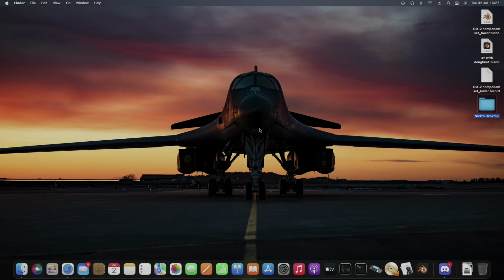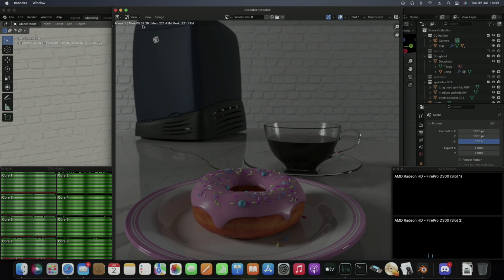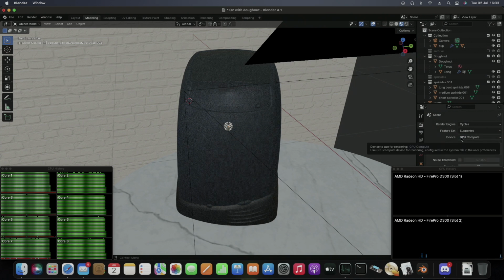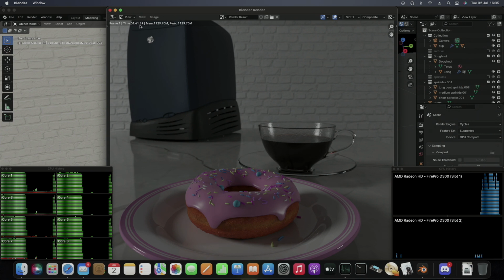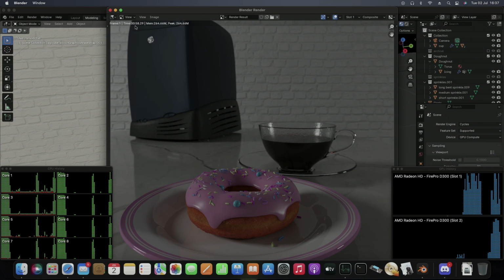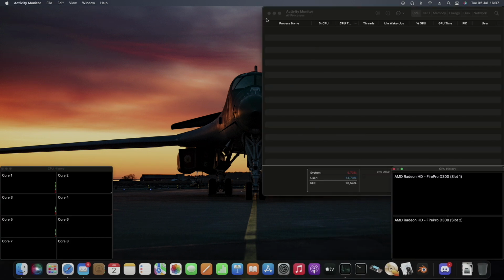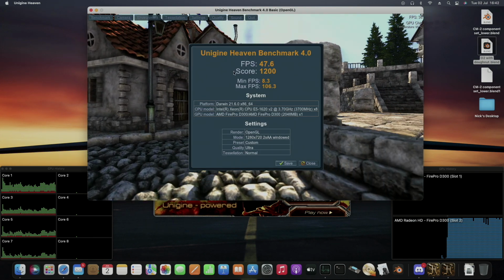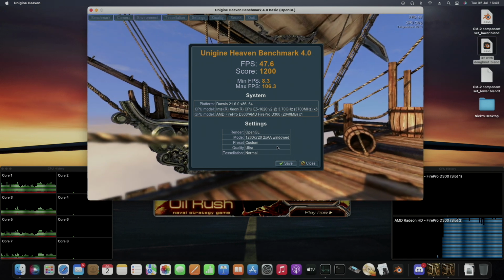GPU VS CPU Compute Performance on a Trashcan Mac pro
In this video I demonstrate the GPU performance of an entry level Trashcan Mac Pro equipped with a Quad Core CPU running @ 3.7GHz and two D300's with 2GB of video RAM each.